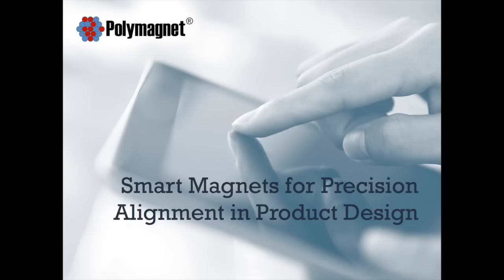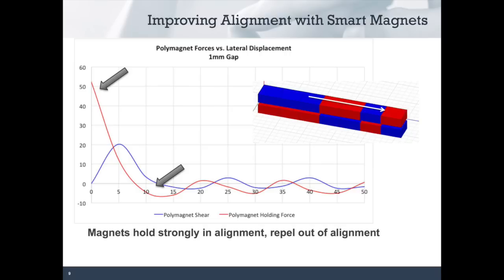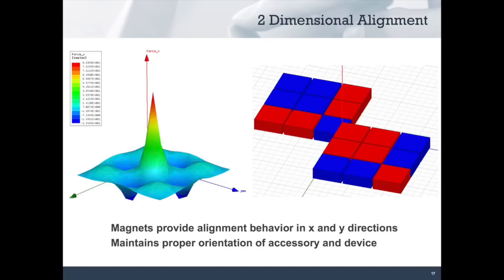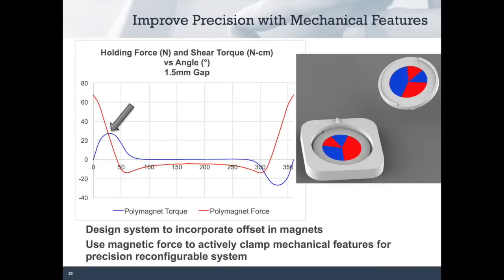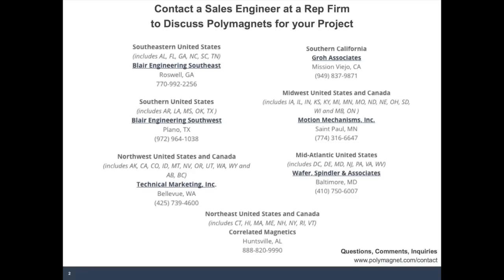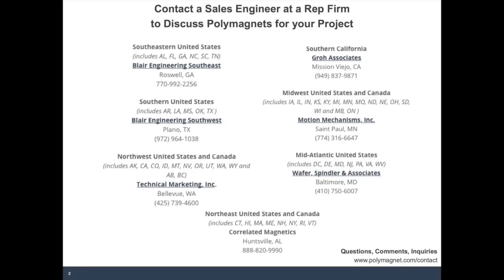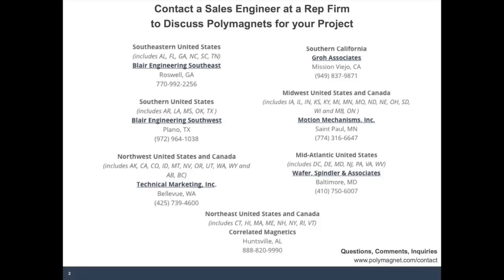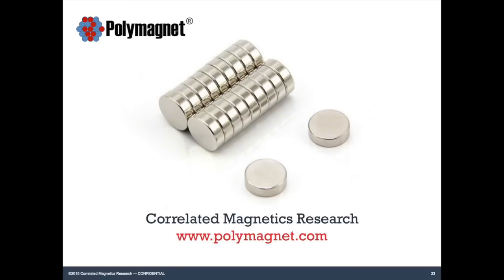Smart Magnets for Precision Alignment in Product Design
Join Jason Morgan, Correlated Magnetics Research’s Vice President of Engineering, for a free engineer-to-engineer webinar and learn how the company’s new smart magnets can deliver precision alignment in your product design.

An ordinary magnet’s alignment capability is poor, but Polymagnets® give product designers new flexibility in designs and deliver precision alignment every time.  Whether it’s centering, rotational alignment or lateral alignment, Jason will show you how to use these state-of-the-art magnets to achieve a truly unique feel.

Jason will highlight Polymagnets’ precision alignment capabilities in a case study focused on the new product line of Polymagnets for tablets, which include Polymagnets for designing peripherals for the Apple iPad.

CMR applies its patented Polymagnet technology to rare-earth magnets to manipulate their magnetic energy.  The result: smart magnets with perfect feel and function.

Who Should Attend: Product designers, industrial designers, mechanical engineers, and anyone interested in Polymagnets for product design.